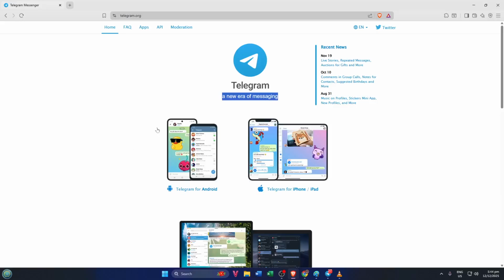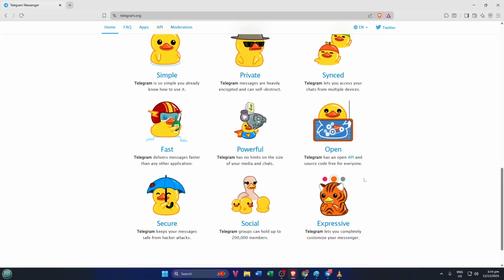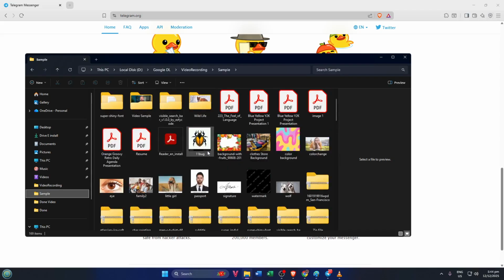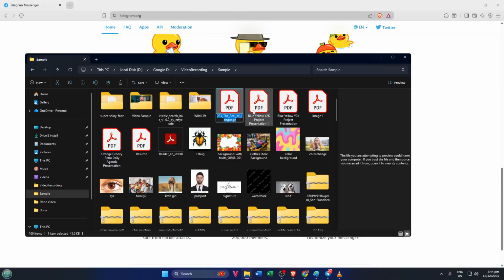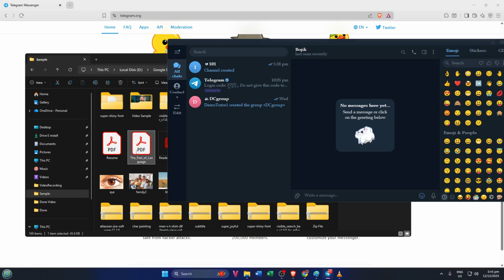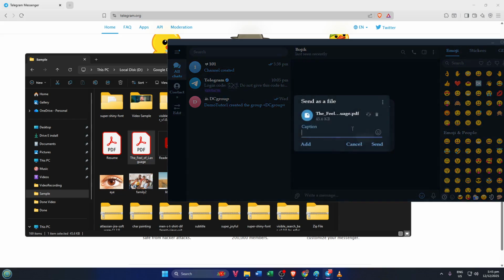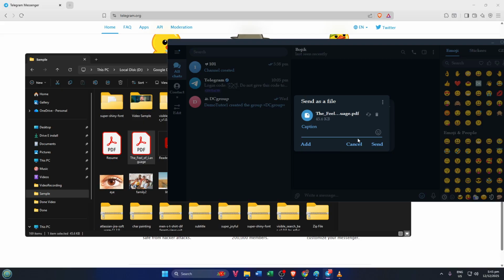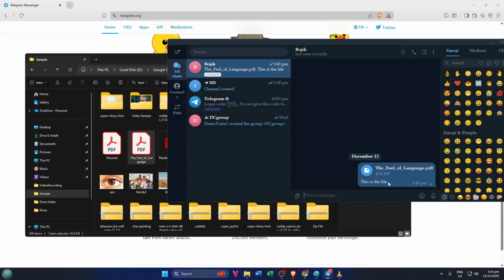How To Rename Files Using Telegram (Updated 2026 Guide)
Learn how to rename files with a clear, beginner-friendly walkthrough. This tutorial explains where to find the relevant options, what the important settings do, and how to complete the process efficiently using Telegram.

In this video, you�ll learn how to:
✅ Set up the feature needed to rename files